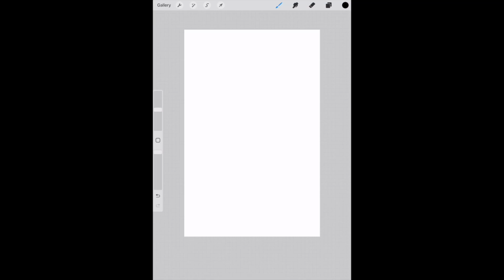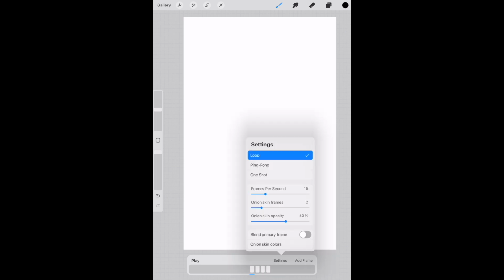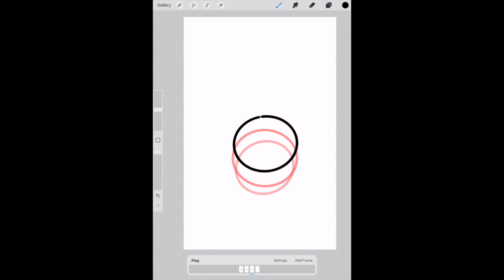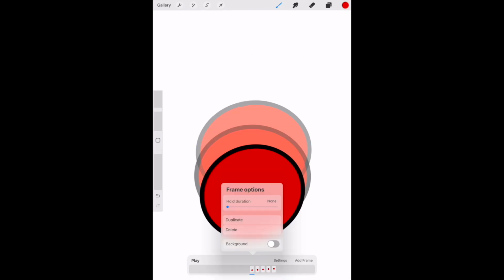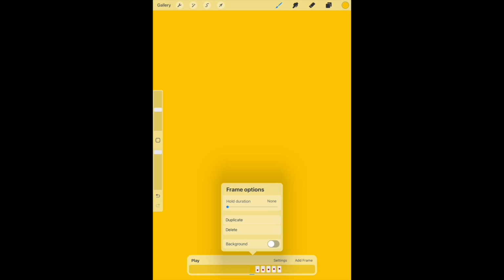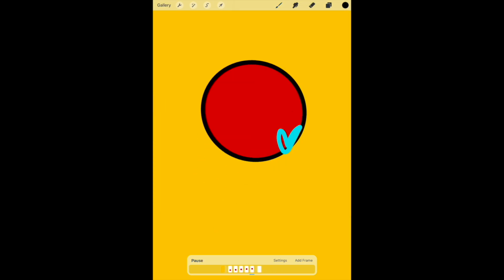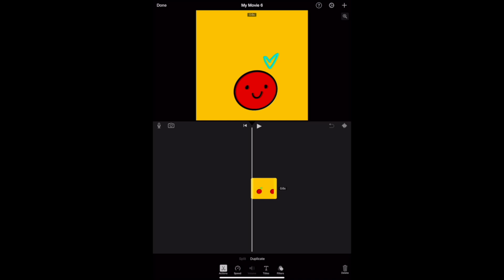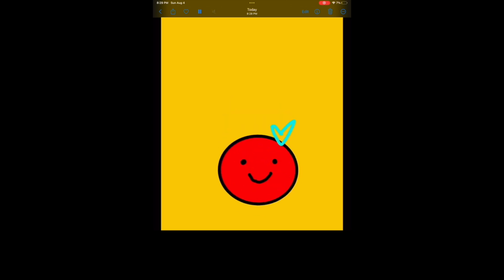Blended Learning Instructional Video Final